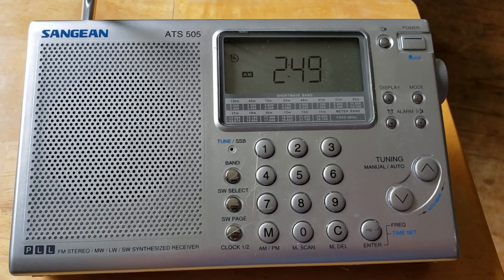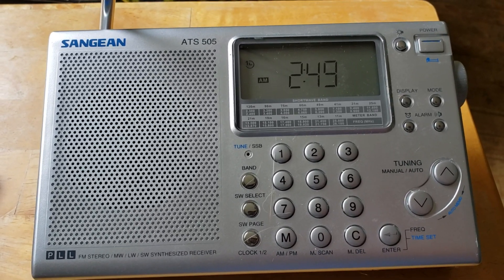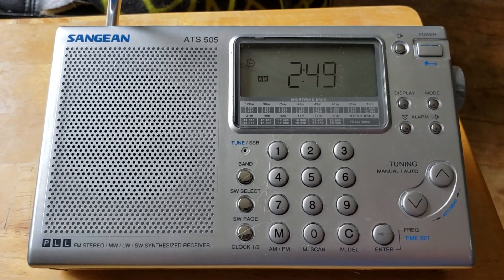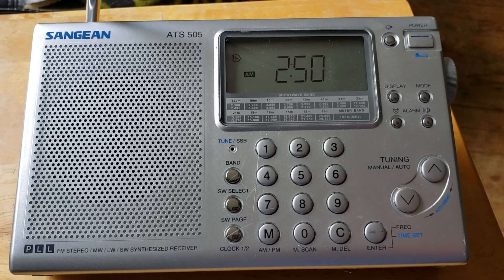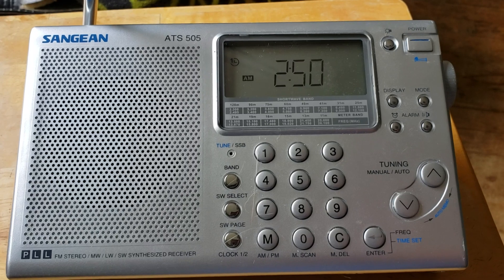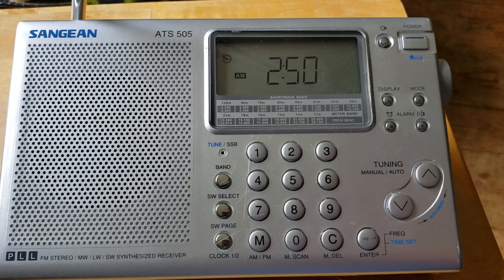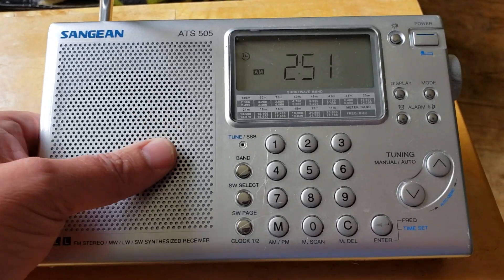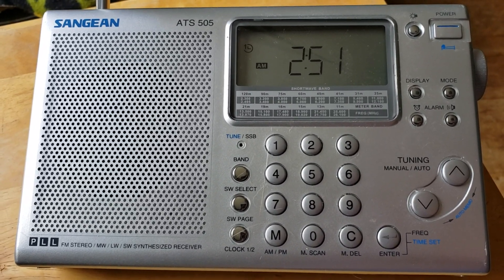What if I only had a Sangean ATS 505 Shortwave radio portable receiver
Today will be using this portable receiver for LW MW AM radio and full coverage Shortwave radio with SSB